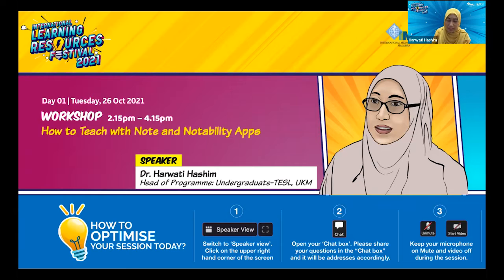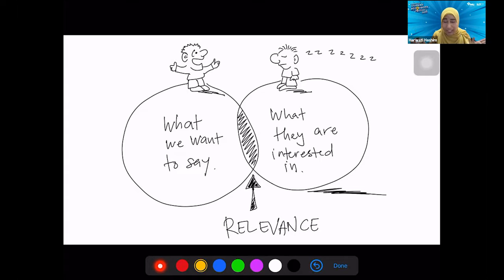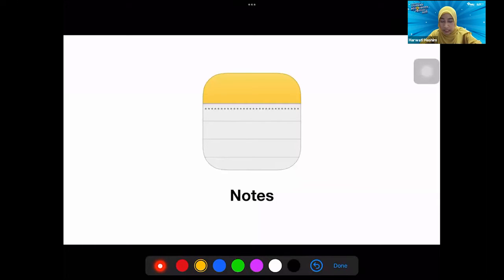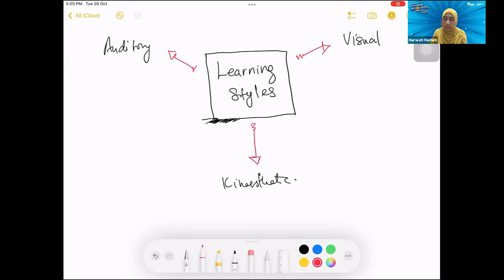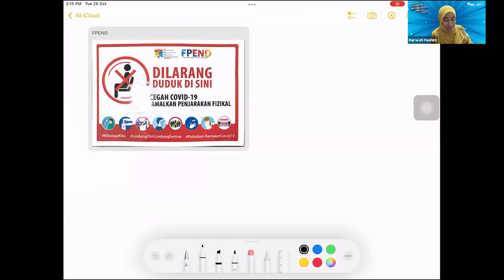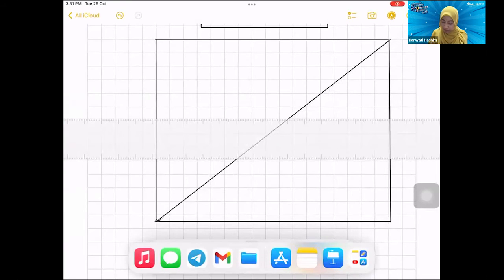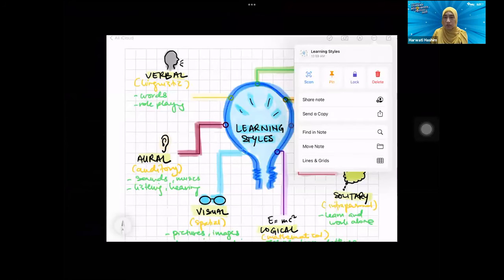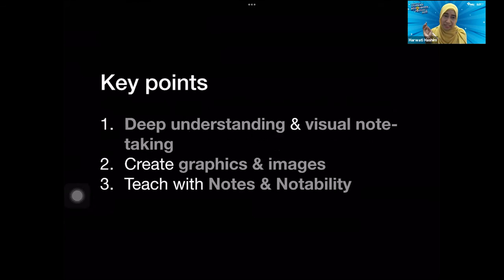iLRF2021 Day 1 - How to Teach with Note and Notability Apps